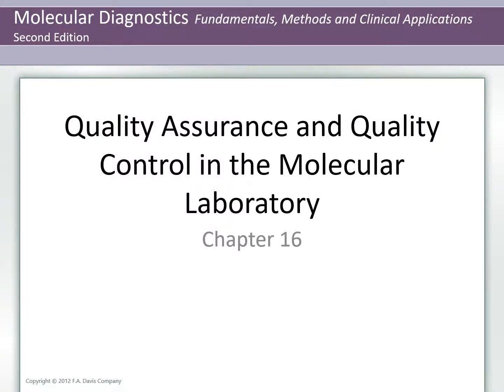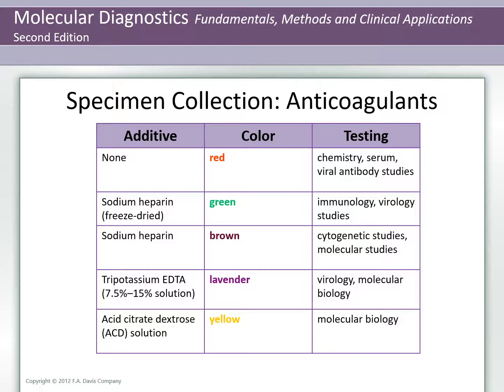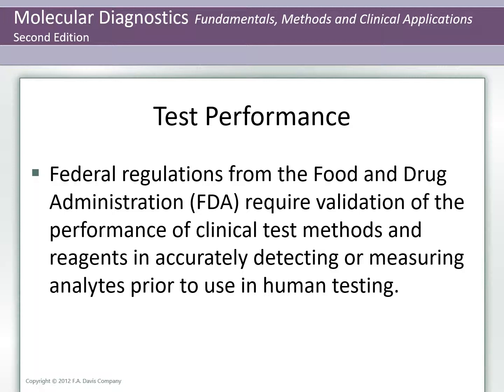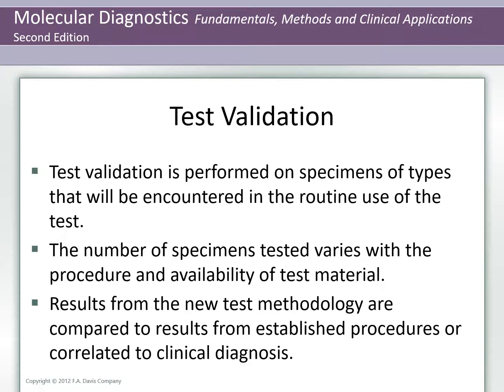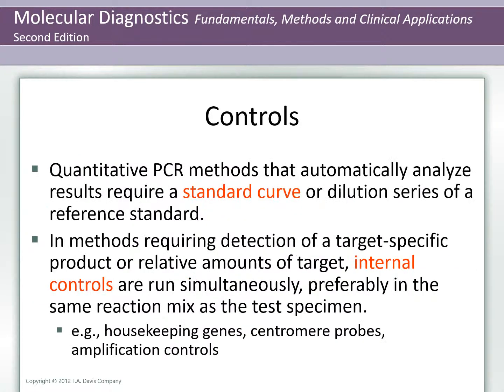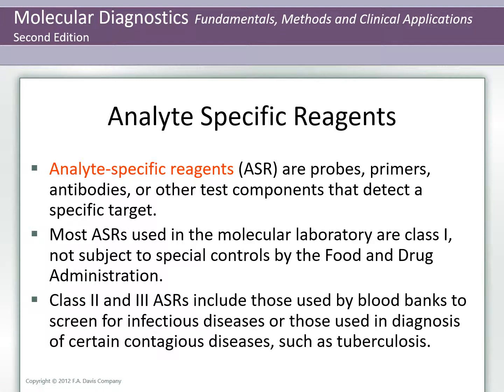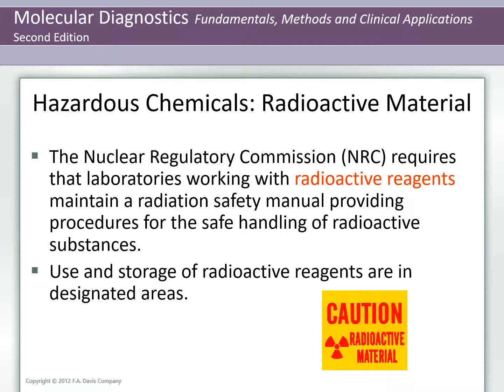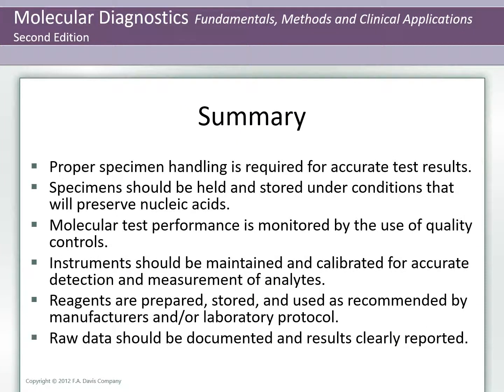Chapter 16: Quality Assurance in the Molecular Lab